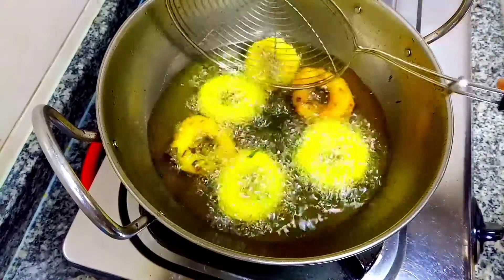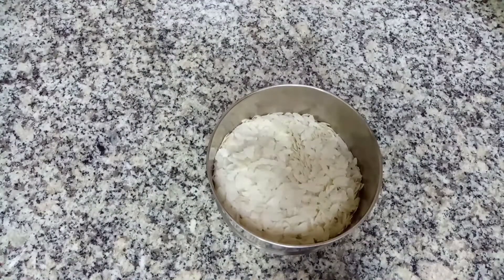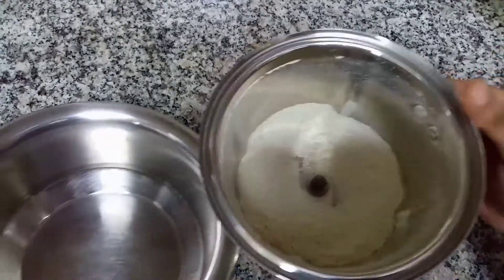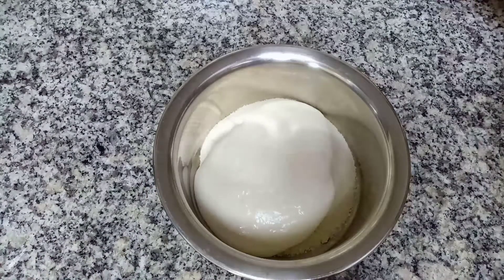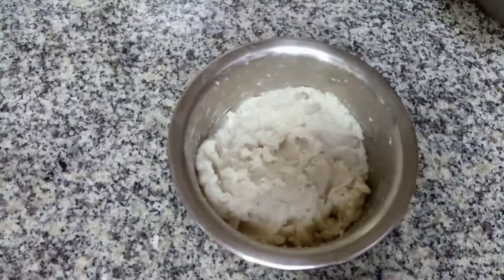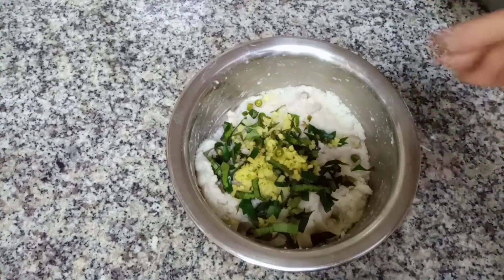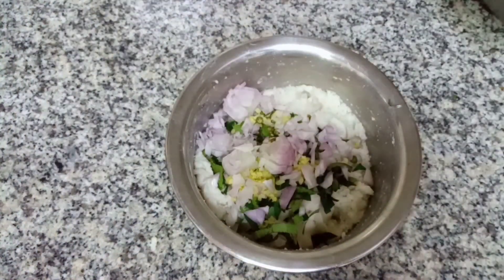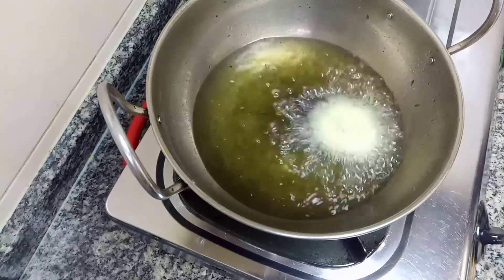poha snacks# അവൽ വട